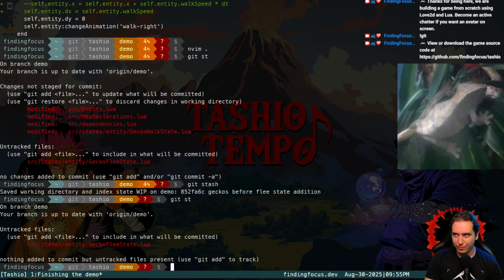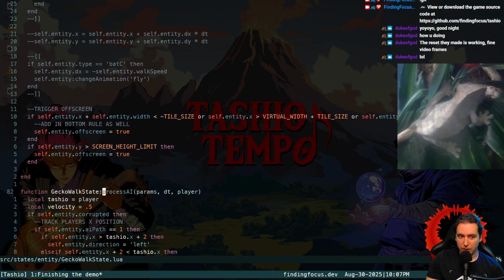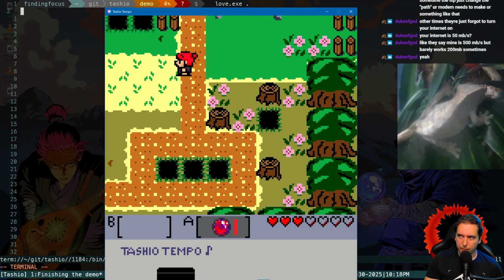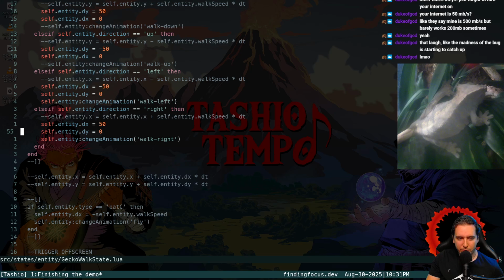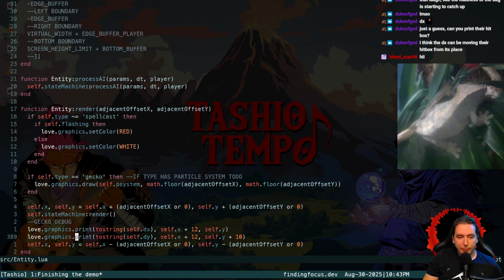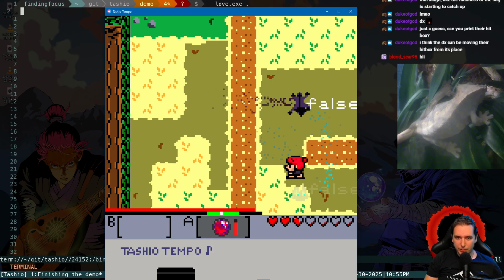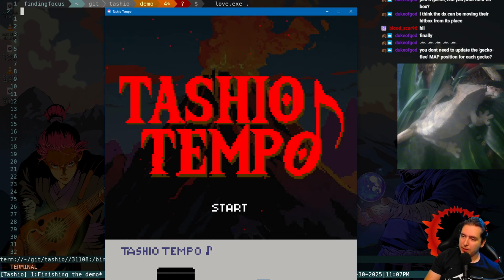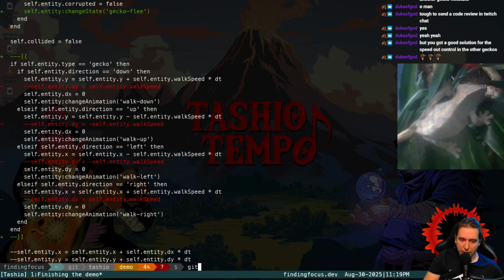Lua Programming Devlog #673 August 30th, 2025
git commit -m "add flee state to geckos"